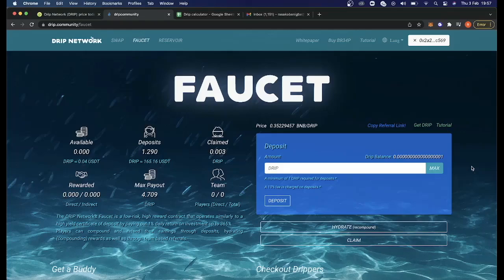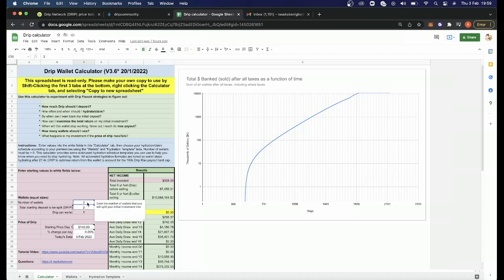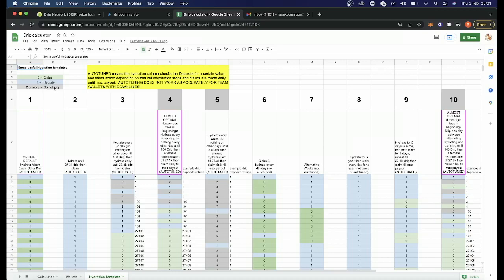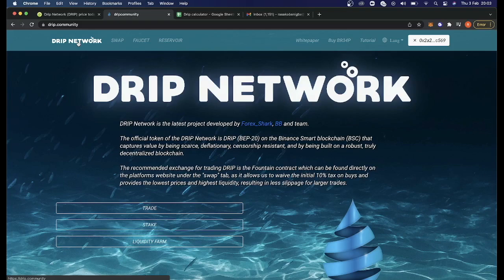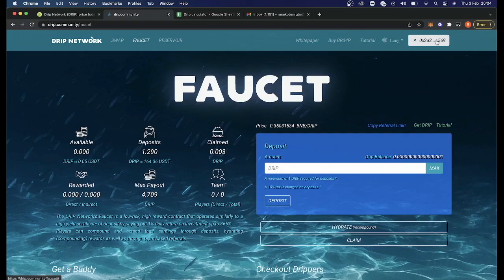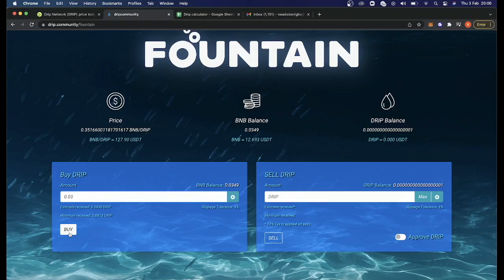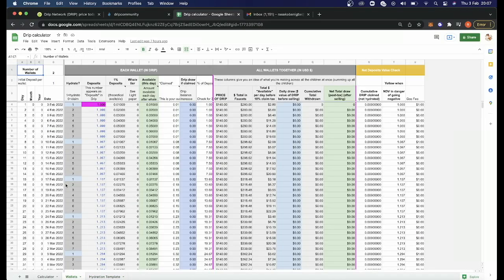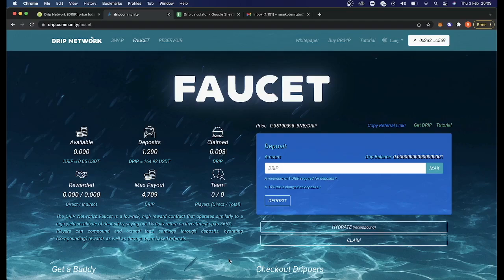Drip Network | Passive Income Strategy | Can This Token Make Millionaires?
Steps:
1. Install metamask and add BSC network
6. Click on the swap tab and purchase the drip tokens (cheapest place to purchase it)
7. Click on the Faucet tab and deposit your drip tokens
8. Follow the strategy you have come up with

The advice in this crypto video is not legal, financial or tax advice. They are simply my opinion. Do your own research. This video was made for educational and entertainment purposes. This is not an offer to buy or sell securities.

Investing in cryptocurrencies is very risky.

ERC-20 /BEP 20: 0xDB469e32c1Ced7075F4eA2358c7f460ef9A309BC